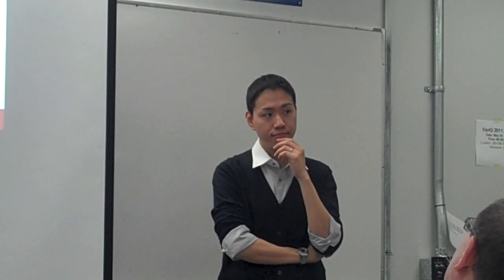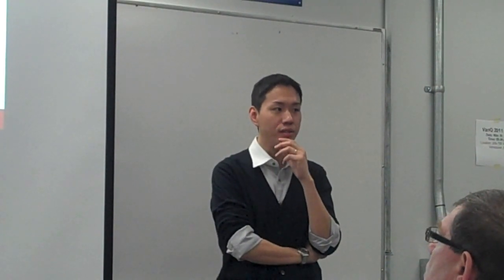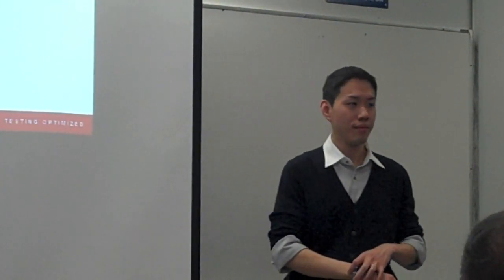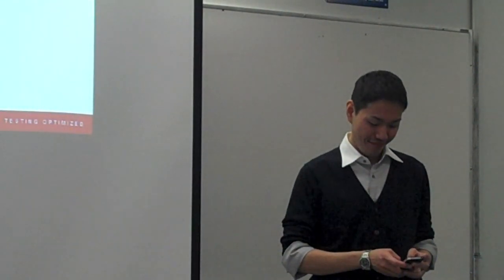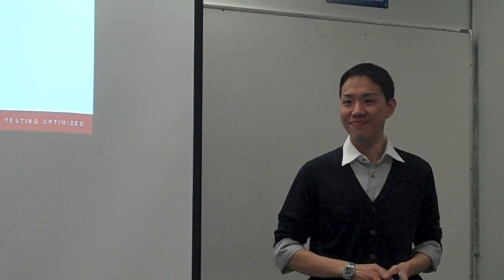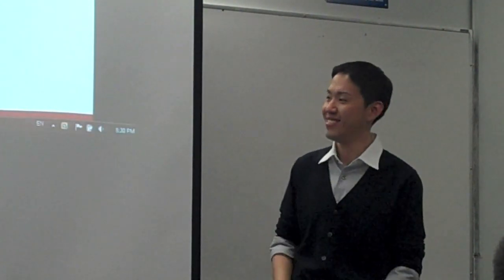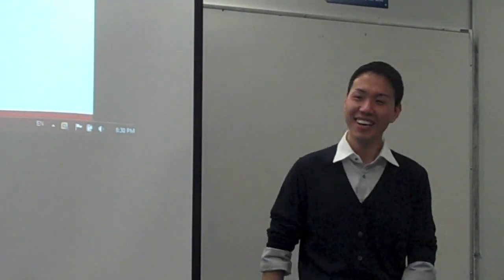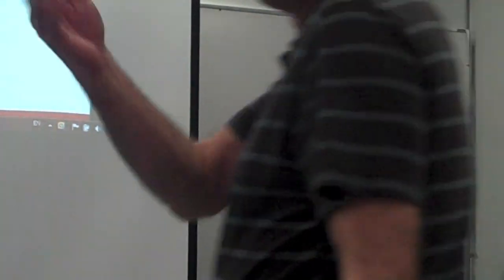Performance Testing using HP LoadRunner - Part 8 of 8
Optimus Information Inc's Larry Ng presents his experience performance testing with HP LoadRunner. for automated performance testing services in Vancouver.